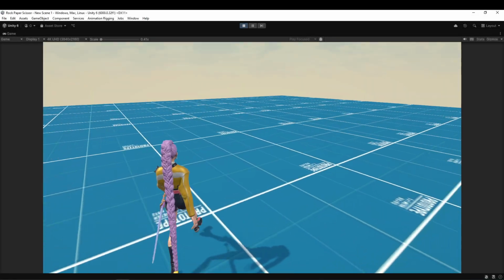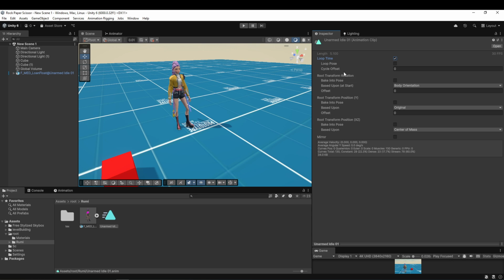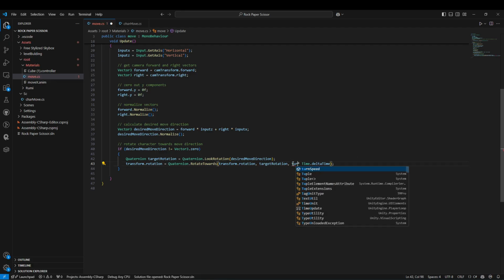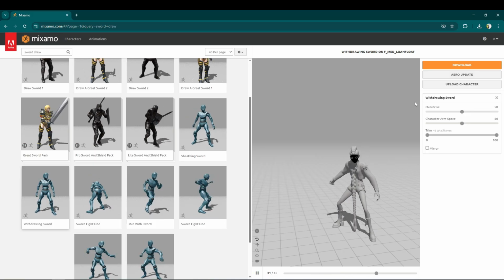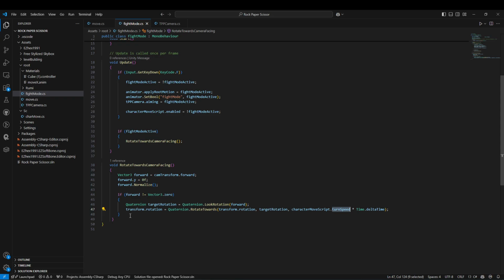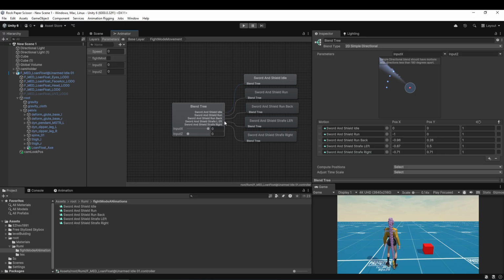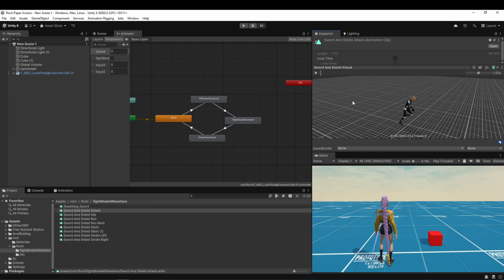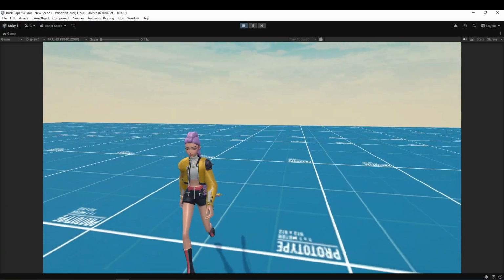Unity Root Motion Explained || Complete Character Controller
Ladies and Gentlemen this is your game dev Speaking, today we are walking through Root Motion in Unity, combining the character controller and getting the best of both worlds.

Timestamps :

00:00 - Intro
01:51 - Tutorial Starts
03:00 - Setting up the Base Model
03:39 - Animation Clip Properties Explained
07:07 - TPP movement Blend Tree
07:47 - Programming Begin
09:19 - Complete TPP Script Explanation
11:56 - Root Motion Begin
13:35 - TPP Camera Script
14:20 - Fight Mode (Root) Scripting Start
18:24 - Fight Mode Blend Tree
24:15 - Attack Animations and Attack Combo Scripting
28:23 - Outro

More Cursed Content -}

My Setup